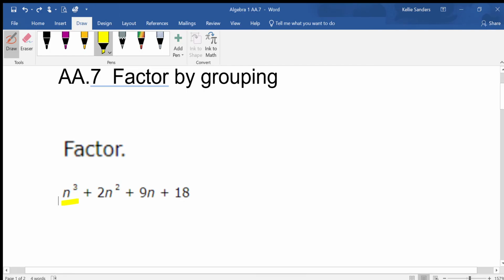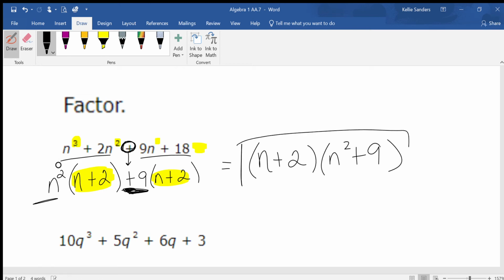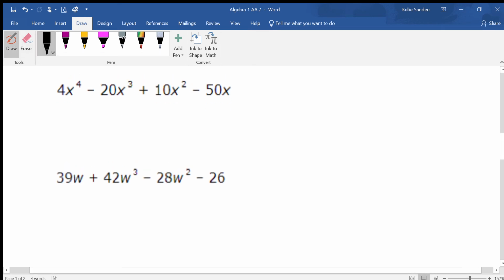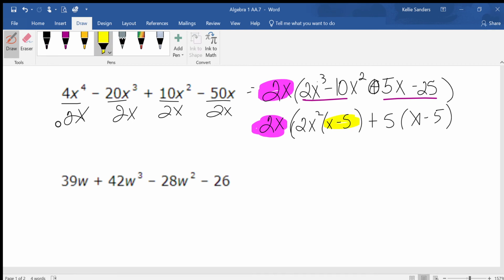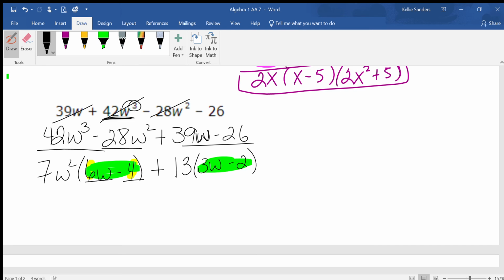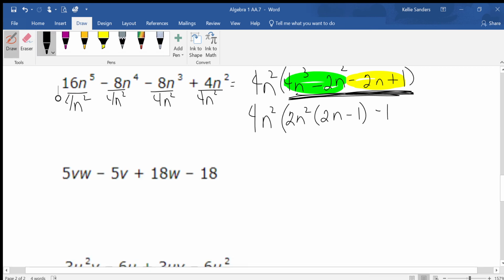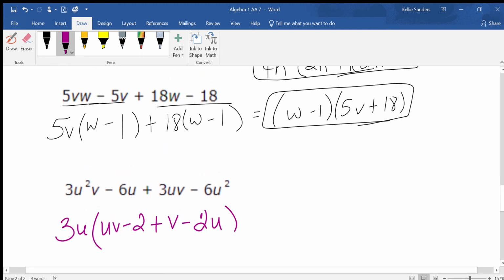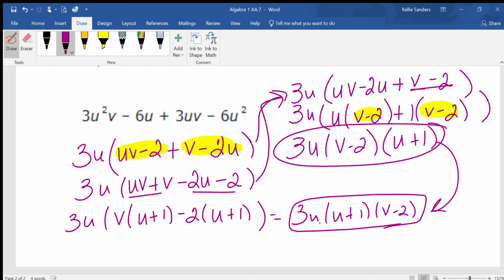Algebra 1 X.8 Factor by grouping